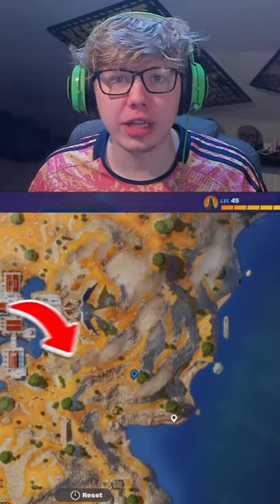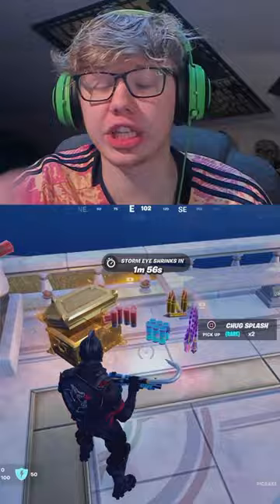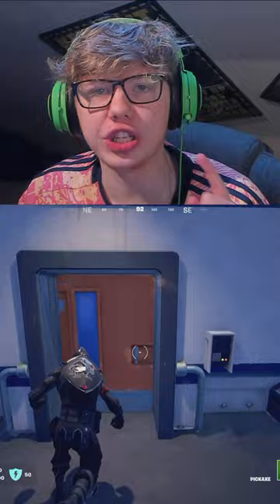Try This OP Landing Spot !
Want to win every game you play? Check out this video to learn about the ultimate drop that will guarantee your success in any game! This drop will change the way you play forever!